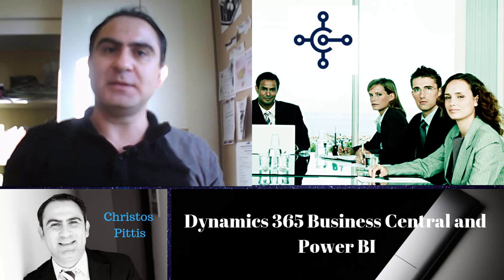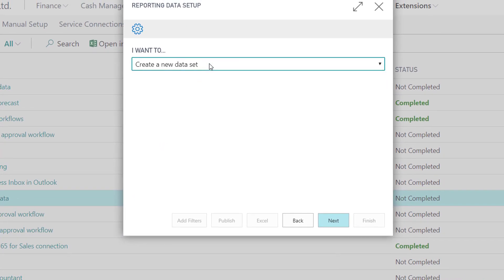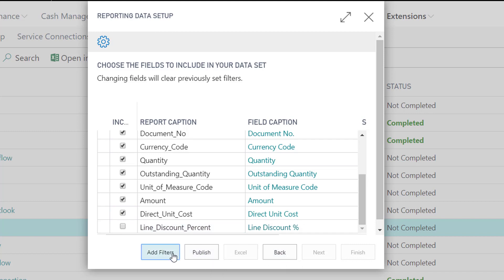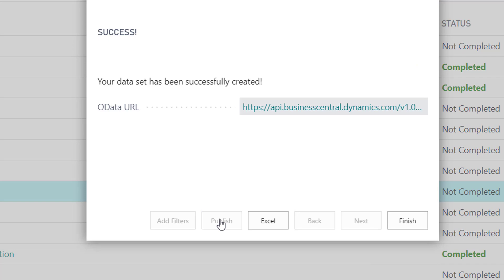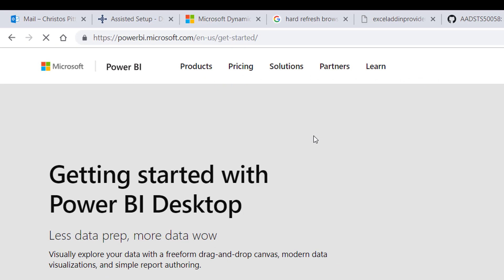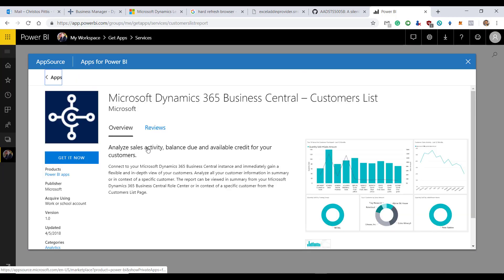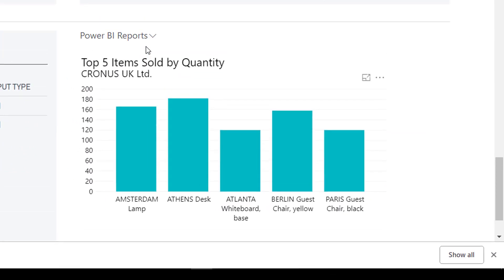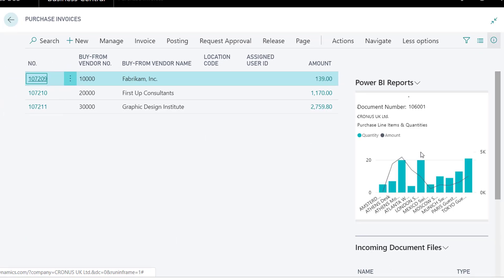Dynamics 365 Business Central and Power BI. Setup Reporting Data, Content Packs and select Reports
Hello everyone, my name is Christos Pittis, and I am a Dynamics 365 Business Central/LS Express consultant, and I work for Memorli Business Solutions. Dynamics 365 Business Central is a business management solution for small and mid-sized organisations that automates and streamlines business processes and helps you manage your business. In this episode, I am going to show you how to setup Reporting Data, Power BI Content Packs, and select Power BI Reports.

Thanks for reading this blog post and watching my YouTube video.

Christos Pittis
Dynamics 365 Business Central/LS Express consultant